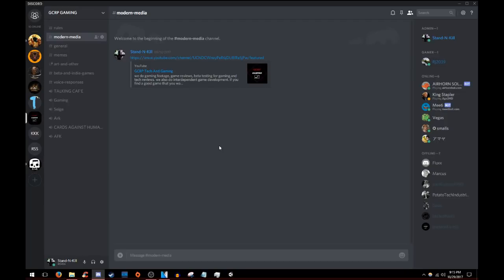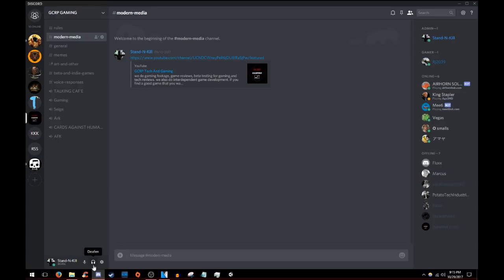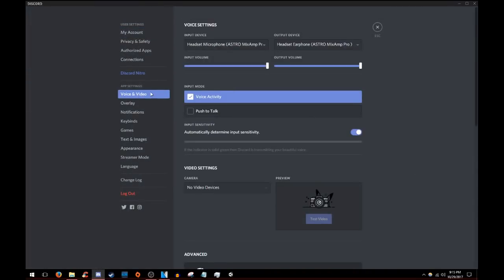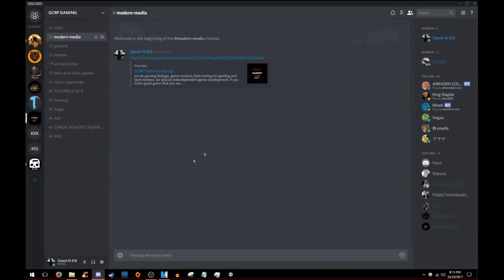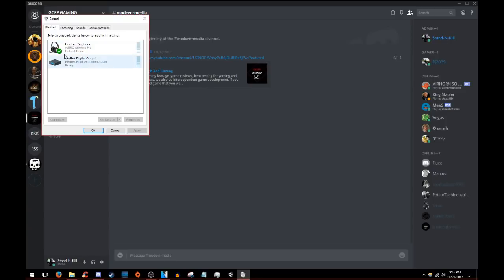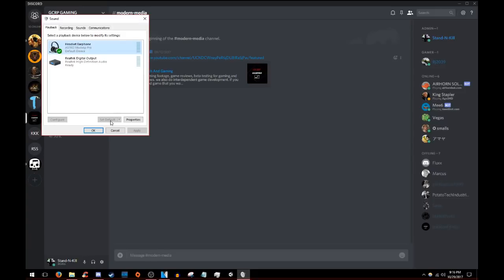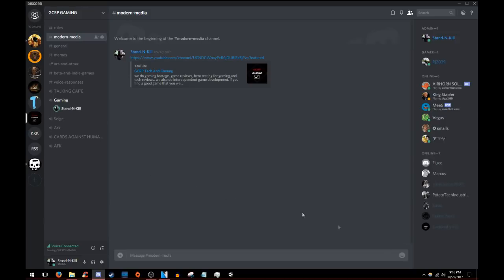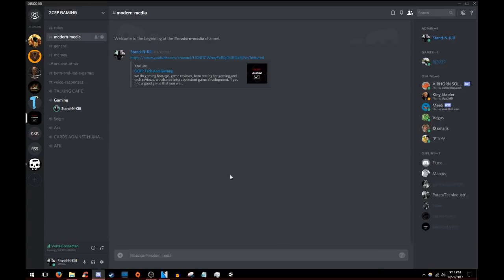Discord Headset Troubleshooting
fix your Mic on discord!